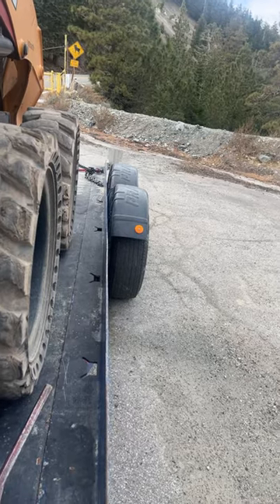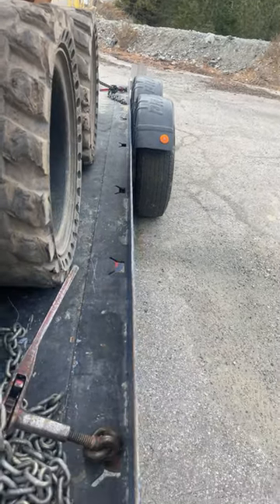Hydraulic tandem axle trailer how to Un stick the lever to lower the wheels so you can tow it